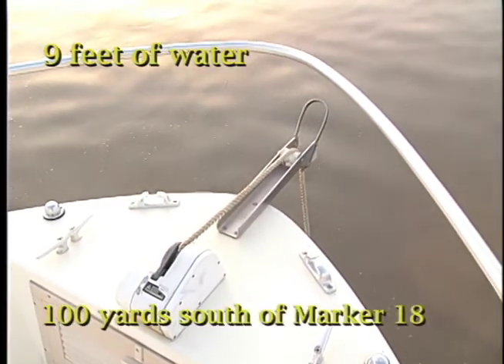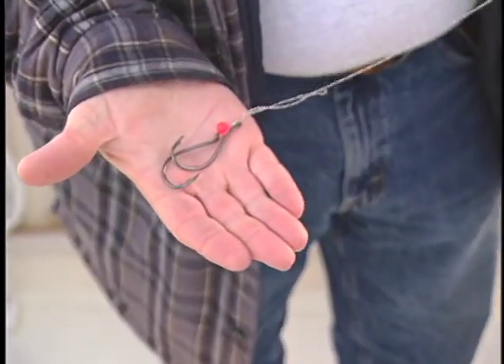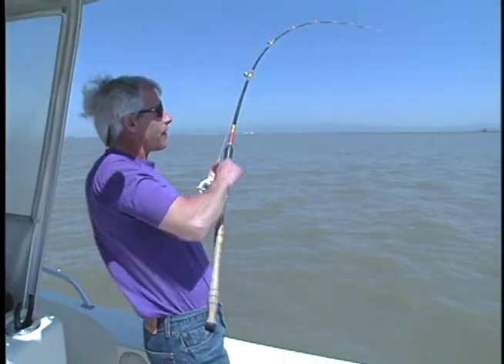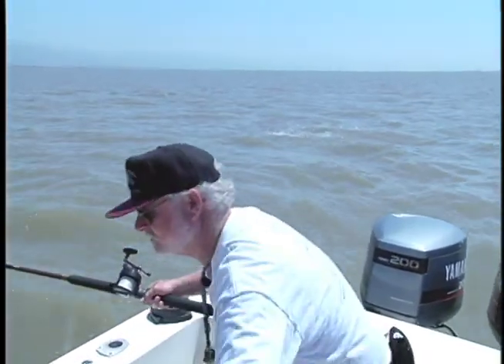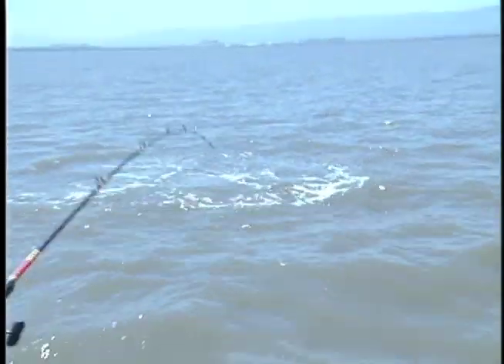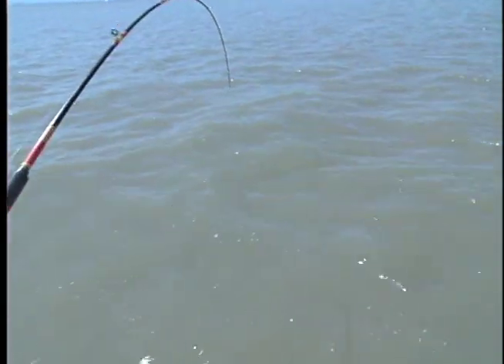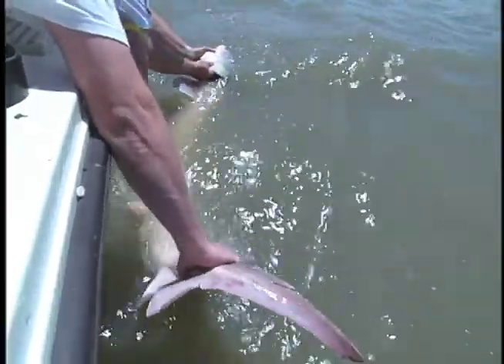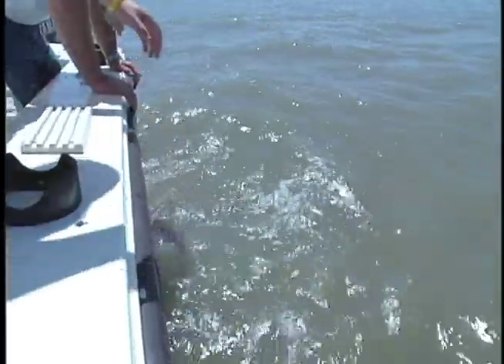Subtle Sturgen Bite Dumbarton Bridge .mov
Demonstrating a subtle sturgeon bite below the Dumbarton Bridge. This is a from Hooked on Fishing the Golden Gate volume 4. There's much more info about sturgeon in San Pablo Bay and the South Bay on the video.